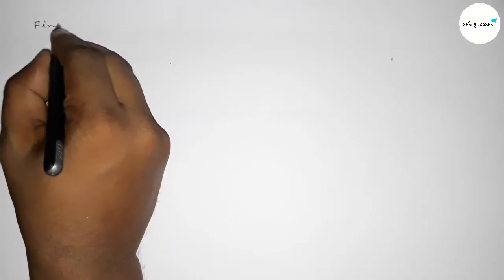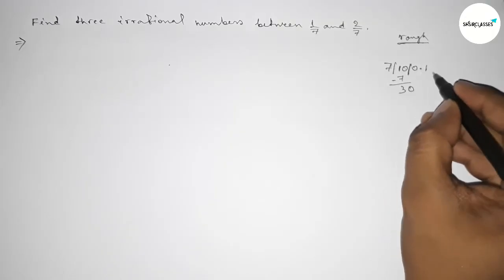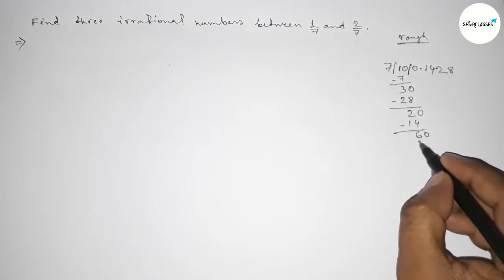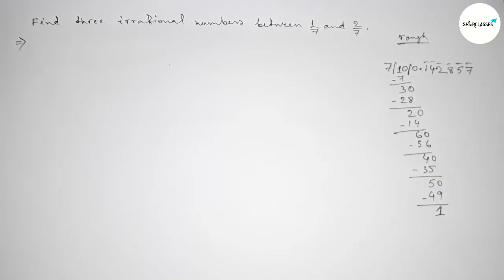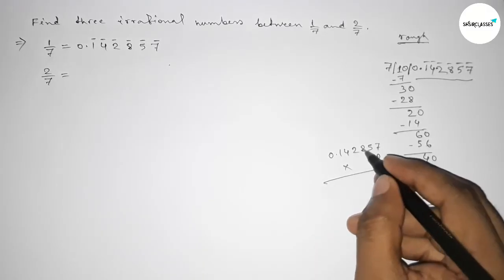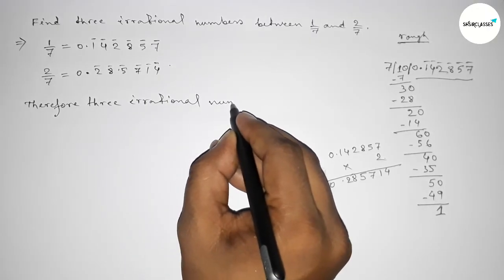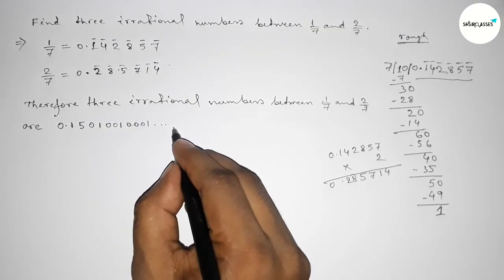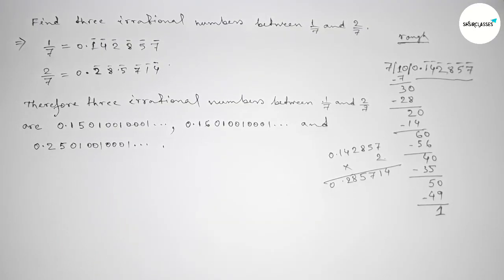How to find three irrational numbers between 1/7 and 2/7.shsirclasses.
In Easy Way how to find three irrational  numbers between 1/7 and 2/7.shsirclasses. Real Numbers.